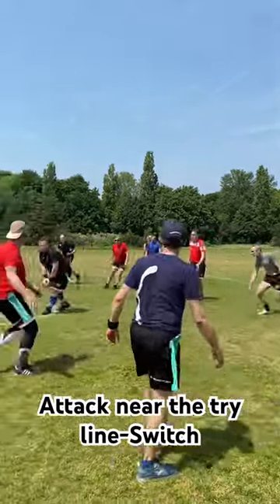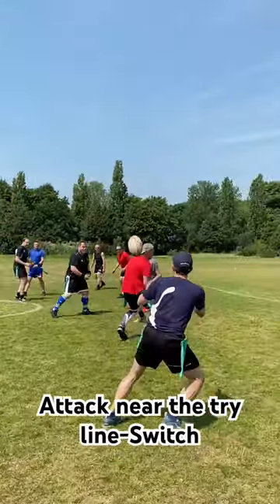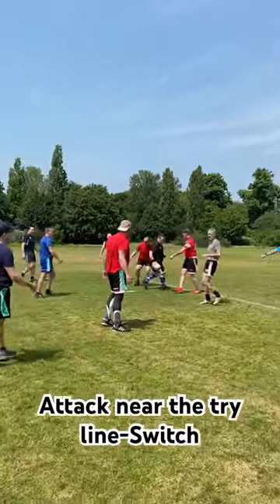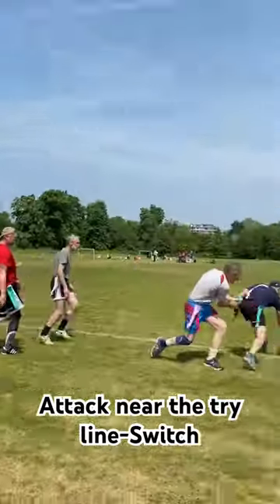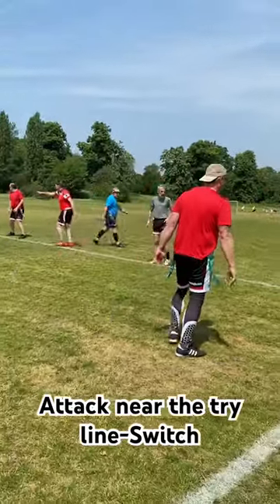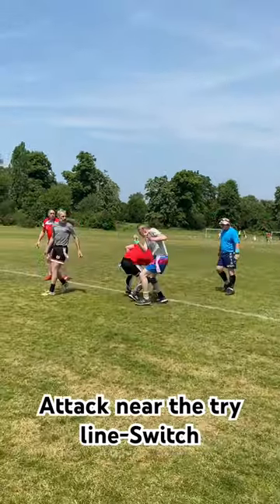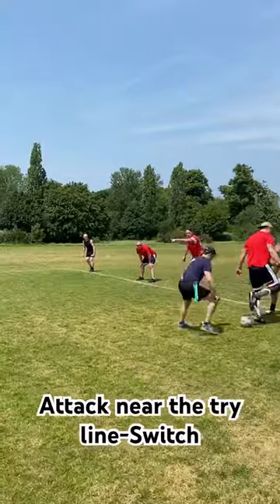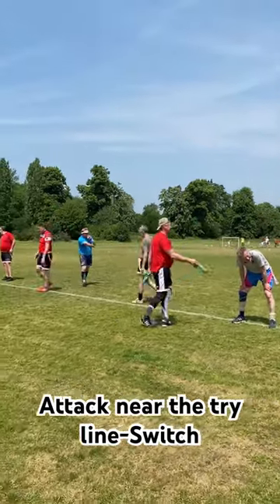Tag Rugby 50s-Switch